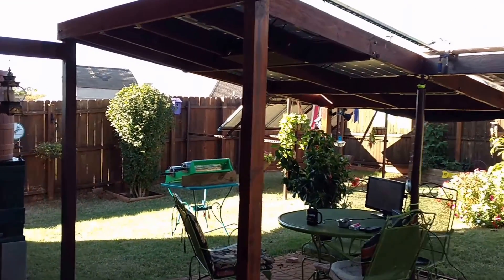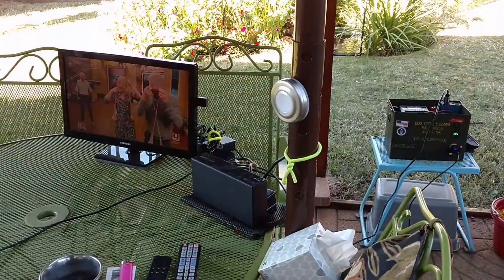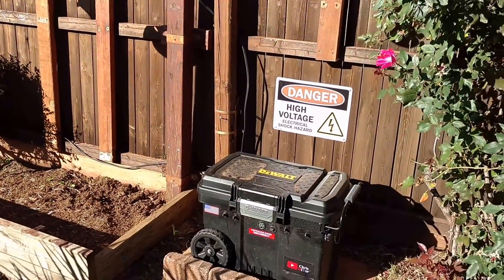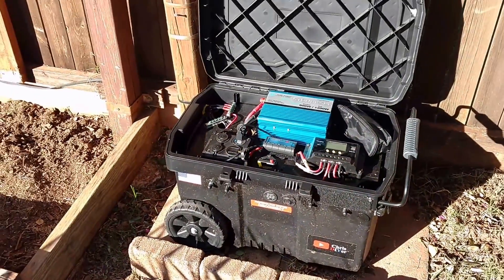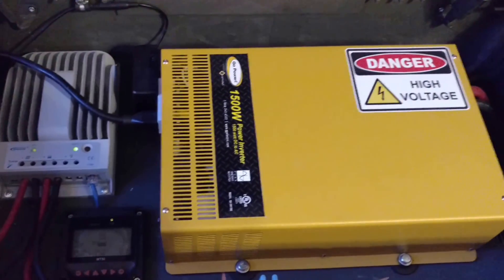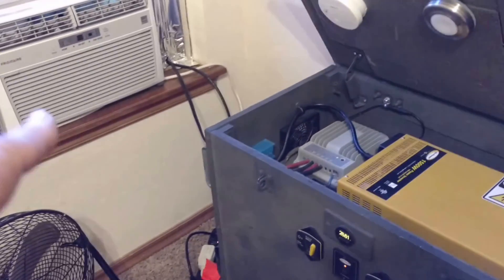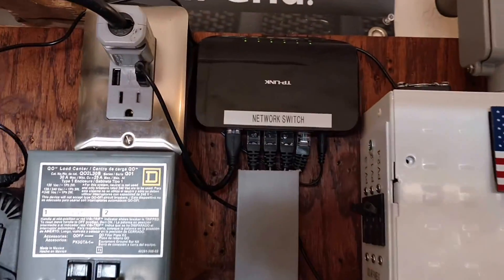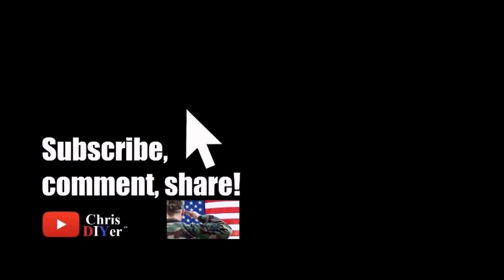Four operational off-grid DIY homemade solar generators (generador)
October 25, 2017 - Don't have electricity? Hurricanes and storms knock your power out? (think Puerto Rico, Texas, Florida). Gas and diesel fuel for traditional generators ALWAYS comes up short after a disaster or storm. These four solar generators I have designed do not use a drop of fuel...only the sun. Here is an overview of all the creations I made throughout the years. Micro, small, medium, and large (home) solar generators. All working, all making power. Note, NONE of these builds happened overnight. Lots of mistakes, lots of re-do's, and lots of wasted $$$. I stated doing solar in 2013 after the F5 tornado wiped out hundreds of houses. I lost power for a week...used a small MSW inverter attached to my truck. Had to start it up (was killing the battery). I scratched my head and started using solar. Started with one panel, one SCC, one inverter. LOTS of wasted money back then learning. So, now that I have my shyt together, I do videos to help and inspire others. Hurricane Maria destroyed Puerto Rico and it's power grid. Imagine having one of these solar generators there. So, having solar generators are great for SHTF, emergency back up power, disaster relief, prepping, etc. Just saw that Tesla finished a solar panel array/power station (with their Powerwall batteries) for a children's hospital in San Juan, Puerto Rico. Puerto Rico is ripe for renewable energy development.

25 de octubre de 2017 - Esta es una descripción general de todas las creaciones que hice a lo largo de los años. Todos trabajando, todos haciendo el poder. NINGUNO de esto sucedió durante la noche. Muchos errores, muchos re-do, y muchos $$$ desperdiciados. Decidí hacer la energía solar en 2013 después de que el tornado F5 aniquilara cientos de casas. Perdí la energía por una semana ... usé un pequeño inversor MSW conectado a mi camión. Tuve que ponerlo en marcha (estaba matando la batería). Me rasqué la cabeza y comencé a usar energía solar. Comenzó con un panel, un SCC, un inversor. MUCHA cantidad de dinero desperdiciado en ese entonces aprendizaje. Entonces, ahora que tengo mi shyt juntos, hago videos para ayudar e inspirar a otros. El huracán María destruyó Puerto Rico y su red eléctrica. Imagine tener uno de estos generadores solares allí. Entonces, tener generadores solares es genial para SHTF, energía de respaldo de emergencia, alivio de desastres, preparación, etc. Acabo de ver que Tesla terminó una matriz / central eléctrica de paneles solares (con sus baterías Powerwall) para un hospital infantil en San Juan, Puerto Rico .

No use ninguna parte de este video sin mi permiso por escrito.